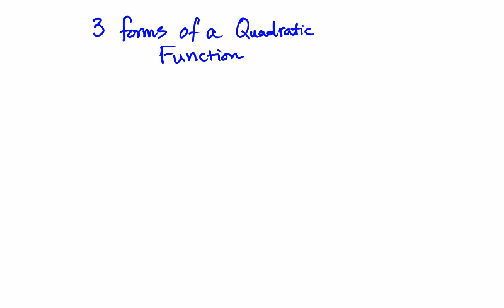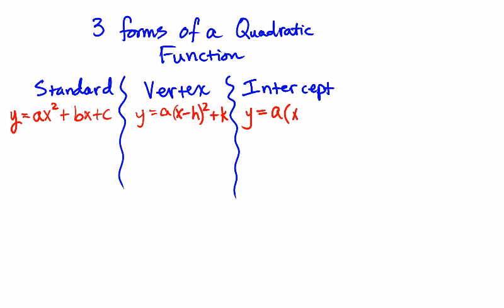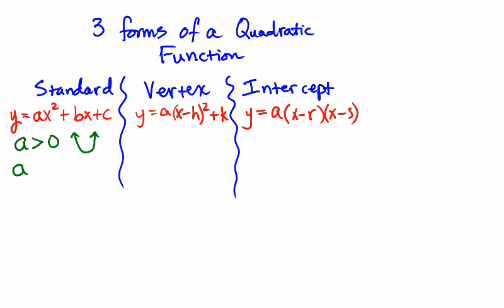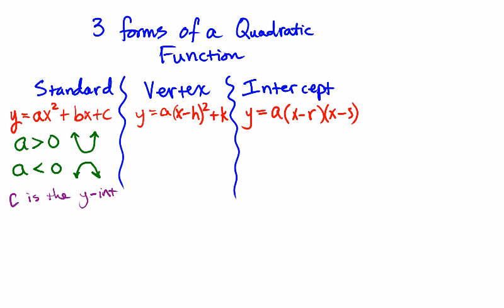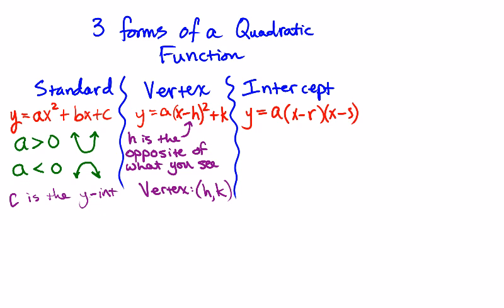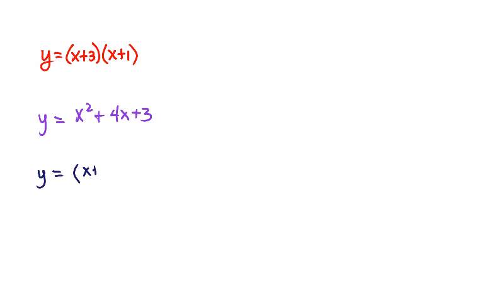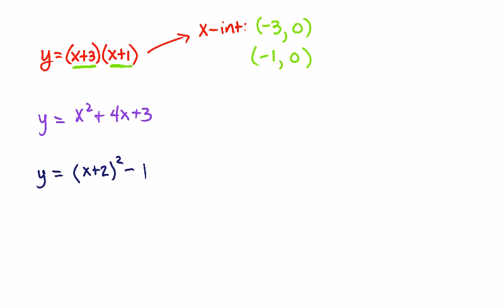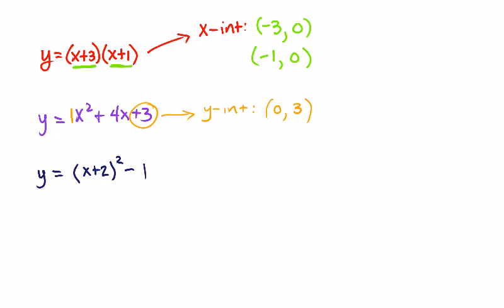3 Forms of a Quadratic Function Review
This video briefly discusses a few different forms of a quadratic function.